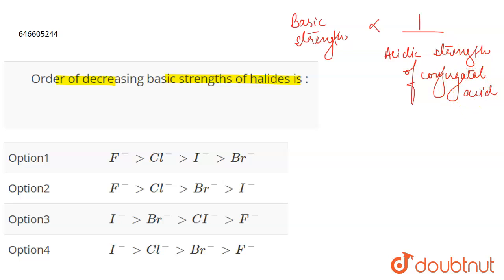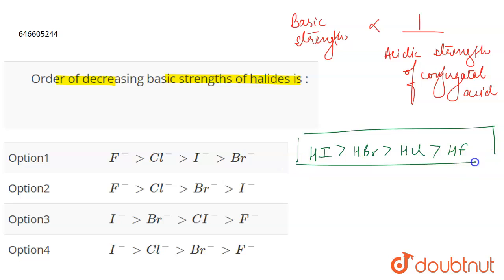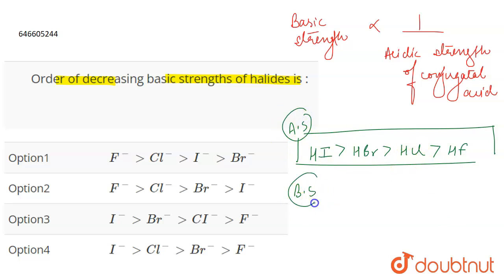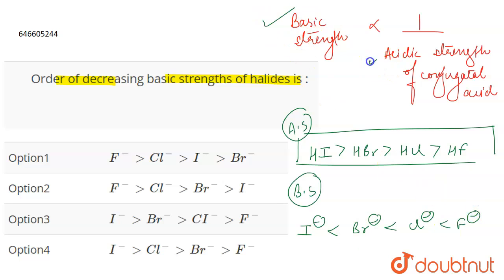Order of decreasing basic strengths of halides is : | 12 | GENERAL ORGANIC CHEMISTRY | CHEMISTR...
Order of decreasing basic strengths of halides is :
Class: 12
Subject: CHEMISTRY
Chapter: GENERAL ORGANIC CHEMISTRY
Board:IIT JEE

👉 Have Any Query? Ask Us.